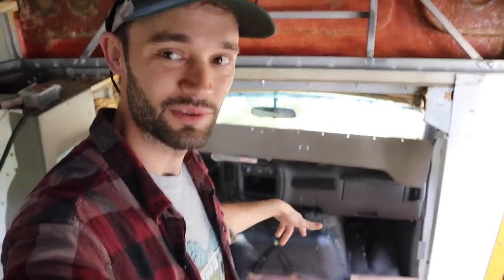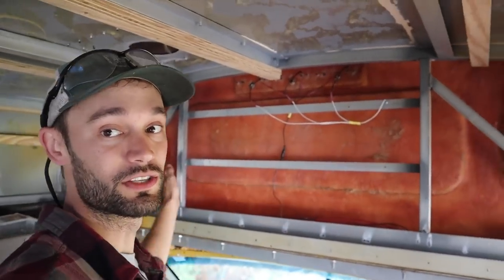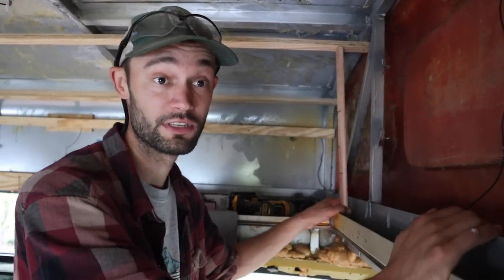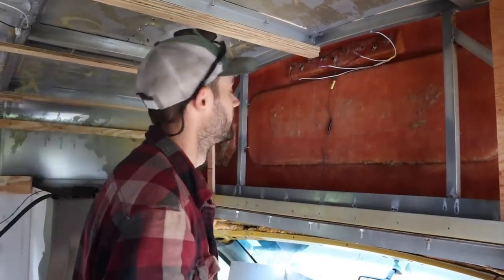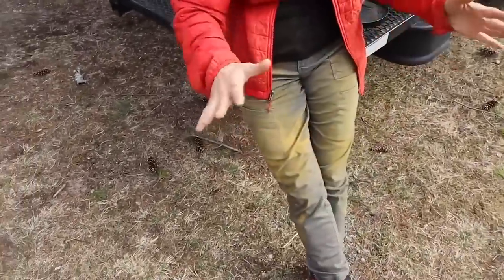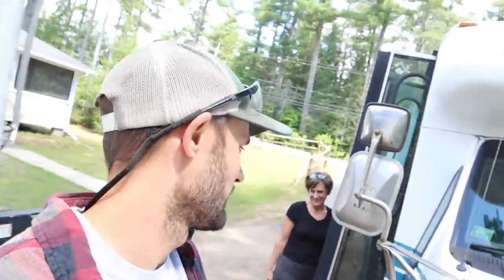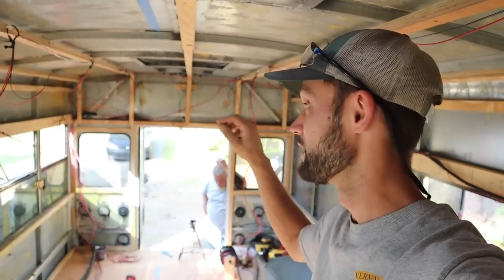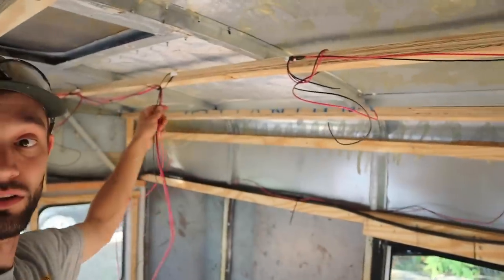1000 Feet of Wire | How to WIRE your SCHOOL BUS CONVERSION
Learning how to wire your school bus conversion and get all the 12v wires to the right locations. In this school bus conversion,  I ended up using over 1000 feet of 12v wire. This part of the project is my favorite because running the 12v electrical system in the bus conversion is the first time we start to see what the final build is going to look like.

🛠️ Products used to wire the DC system:
Plastic Waterproof
Heat Think
Wire Loom
12v Connector
Wire Strippers

🛠️ Bus Build Products:
     ✅Cabinet

     ✅Demo
Socket Set